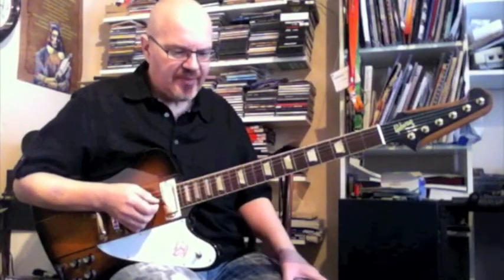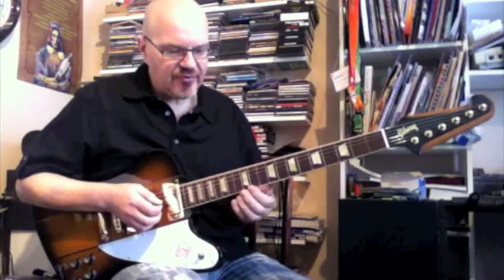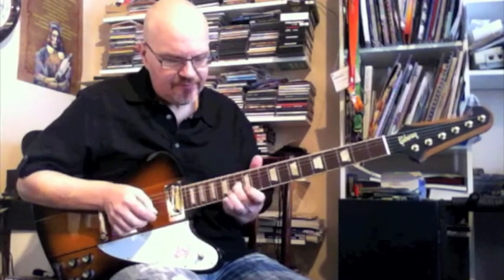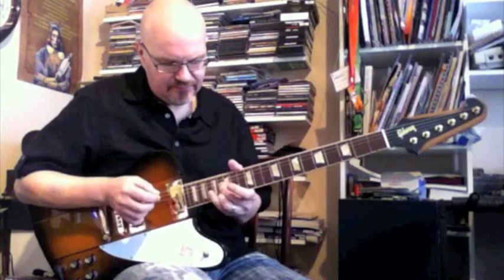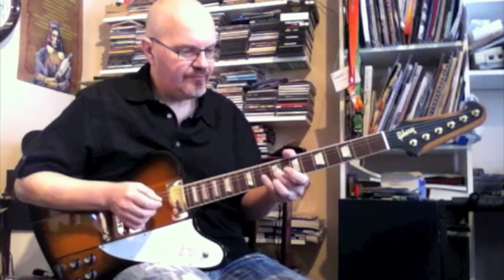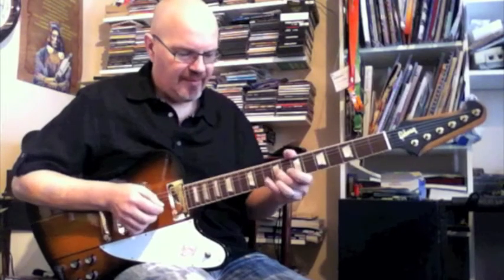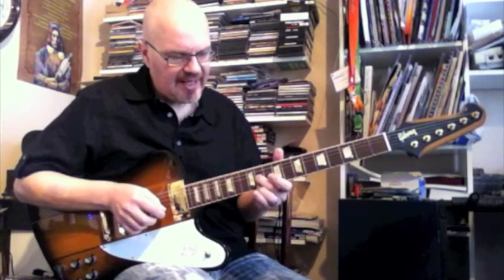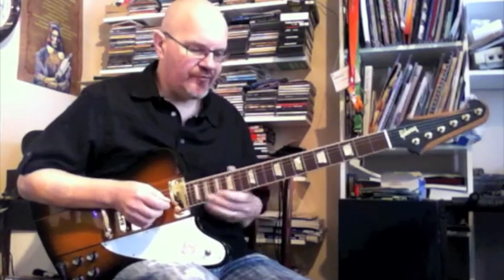Finger Exercise/Lick Six - Roy Fulton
Roy Fulton shows you a nice blues exercise/lick in the key of E